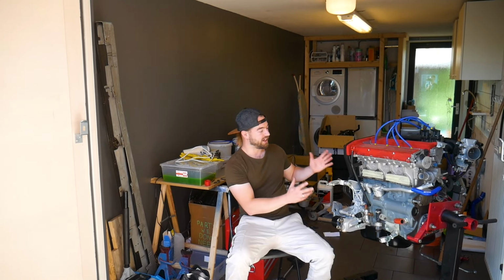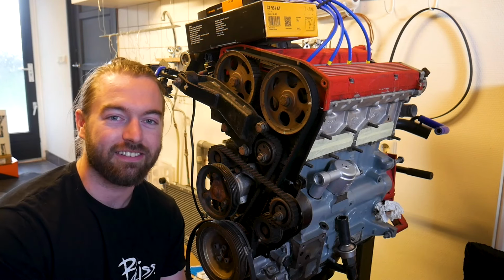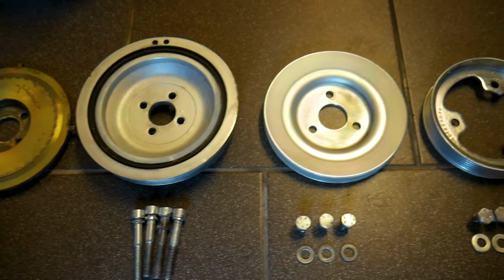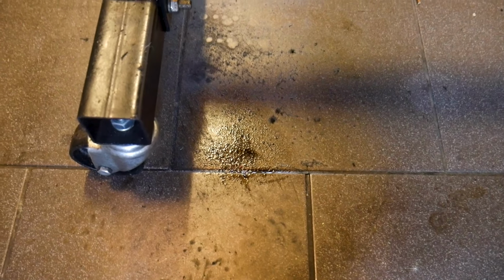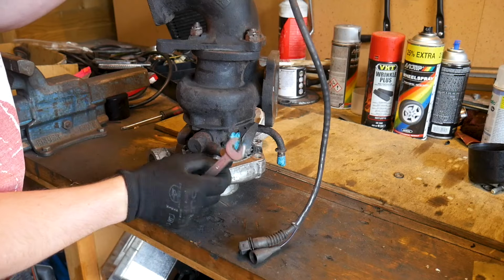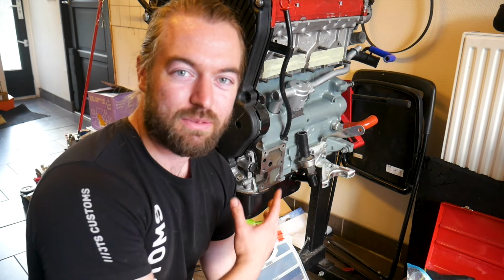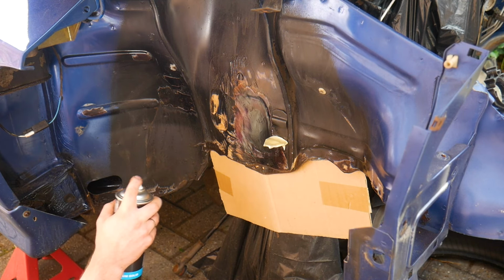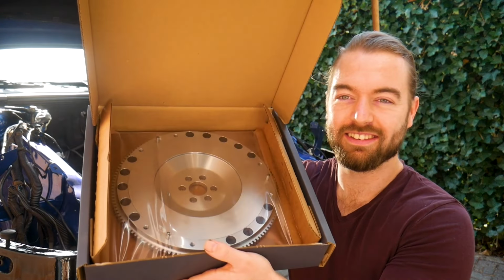Fiat Coupe 16V TURBO Restoration | Engine Rebuild PART 3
Welcome to part 3 of the Fiat Coupe 16V Turbo restoration.
In this episode we continue the engine overhaul and remove the balance shaft belt. We also electroplate the bolts and nuts to give the engine a nice new look.

Fiat Coupe Build
Fiat Coupe Restoration
Fiat Coupe 16VT Lancia Kappa intake
Balance shaft removal